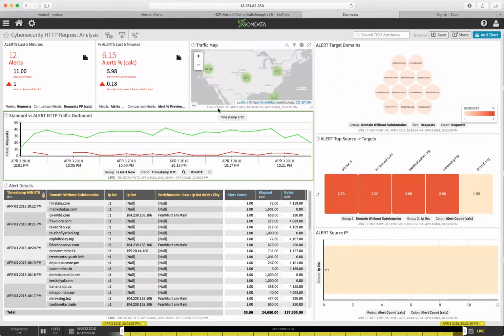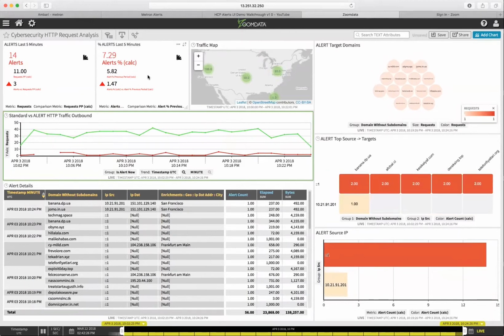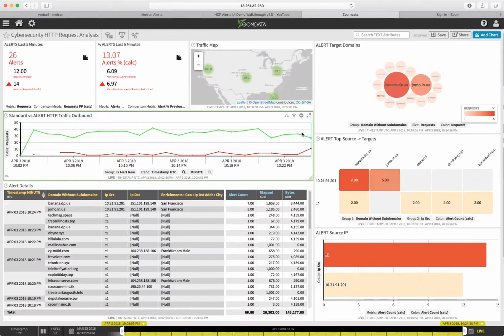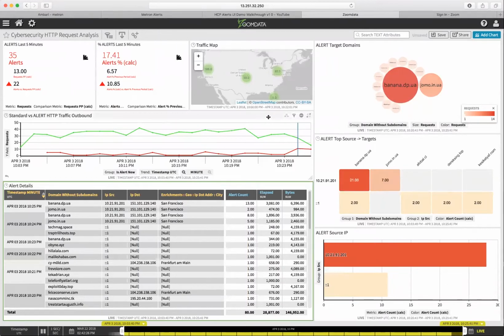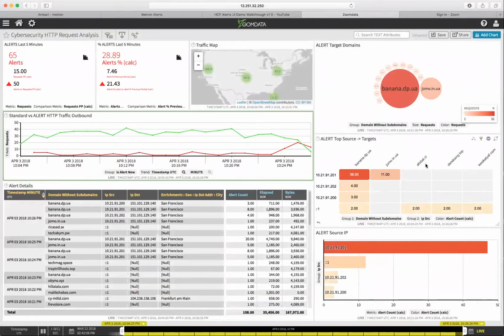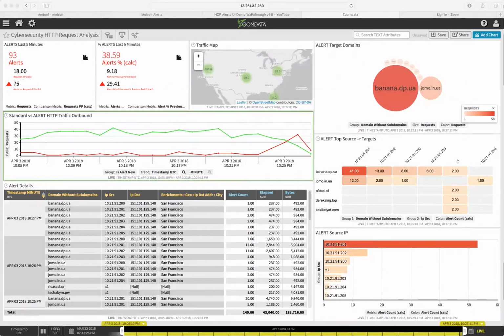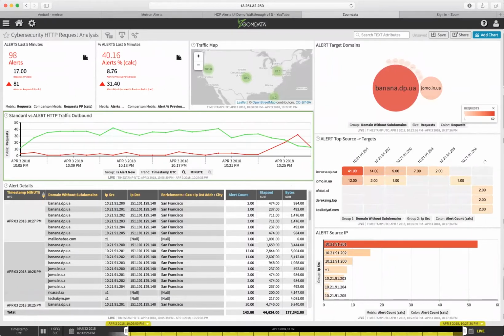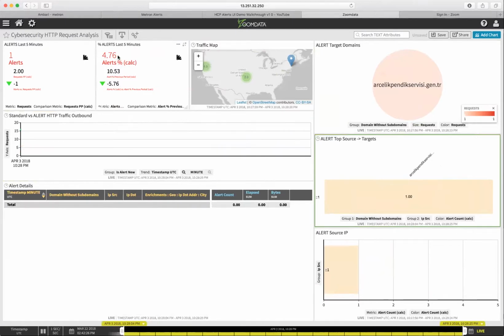See A Botnet Attack From a Front Row Seat! Zoomdata Cybersecurity Demo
Visualize Cyber Security Data in Real Time
Companies often spend a lot more resources preventing traffic from entering their networks than monitoring traffic that’s leaving. But botnet attacks make clear the importance of monitoring outbound traffic. As Zoomdata founder Justin Langseth leads you through this cyber security demo, you’ll see:

* A baseline pattern of normal outbound HTTP traffic
* Alert traffic growing across several domains, starting to * overwhelm the system
* An attack on two domains
* The impact of blocking traffic to those domains
* Alert traffic subsiding

It’s an exciting five minutes!